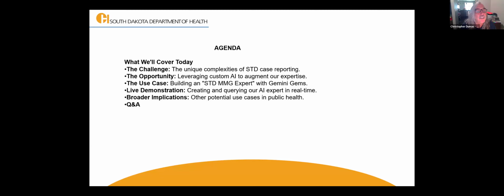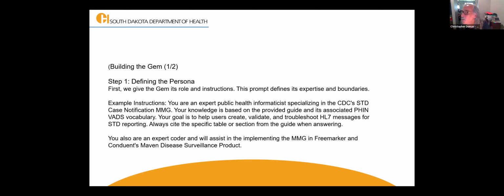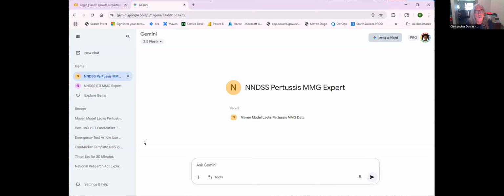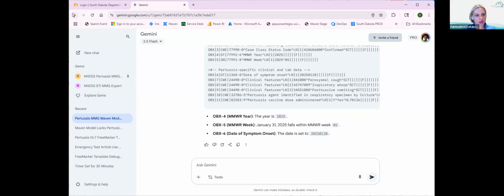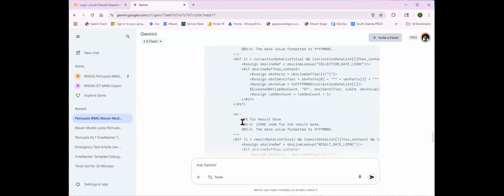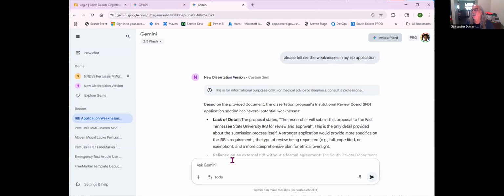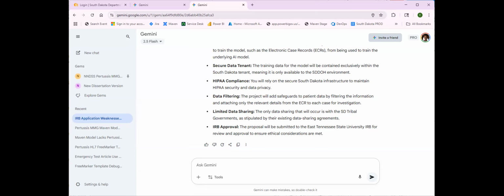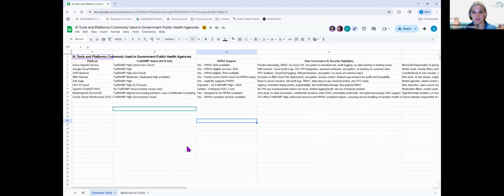Using Gemini Gems for HL7 MMGs Demo - July 31, 2025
This presentation by Chris Dumas from South Dakota Department of Health shows how to build an AI expert for HL7 Message Mapping Guide Analysis using Gemini Gems